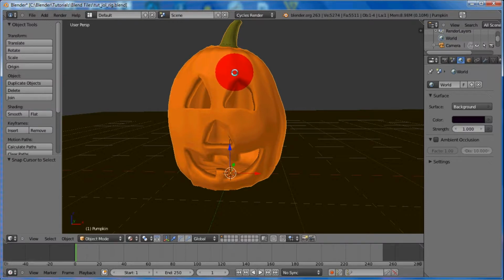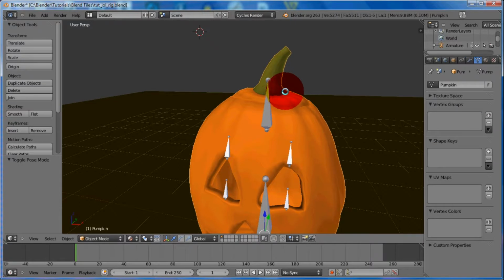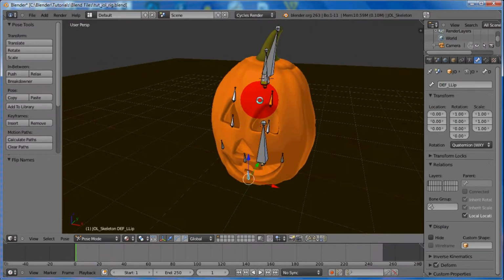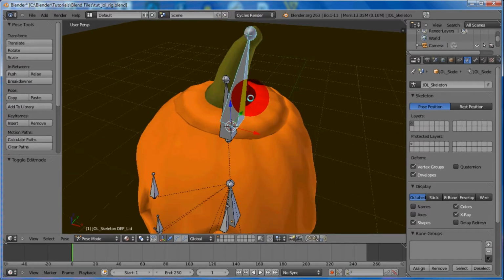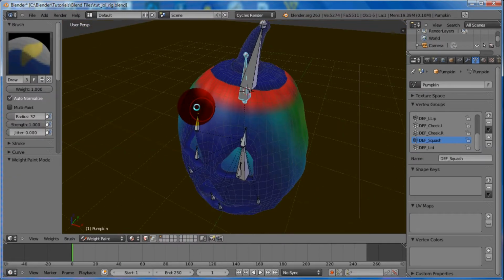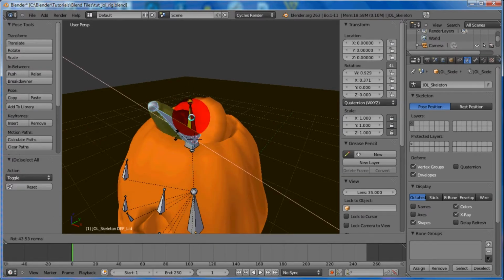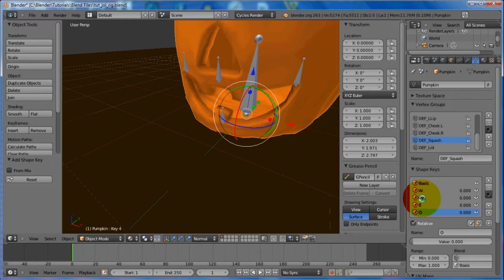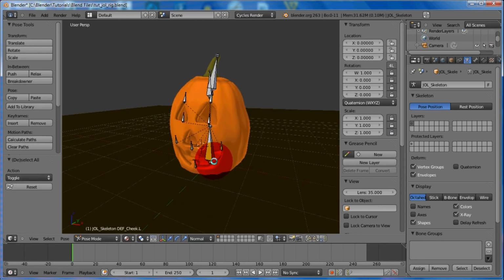Blender Tutorial: Jack-o-Lantern Part 3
In part 3 of this series, we will be rigging the jack-o-lantern that we had previously modeled and carved.  We'll be placing the bones, constraining the mesh, discuss vertex weight painting, constraining the bones in a basic way, and finally doing shape keys, all in preparation for the next episode, where we animate this bad boy!